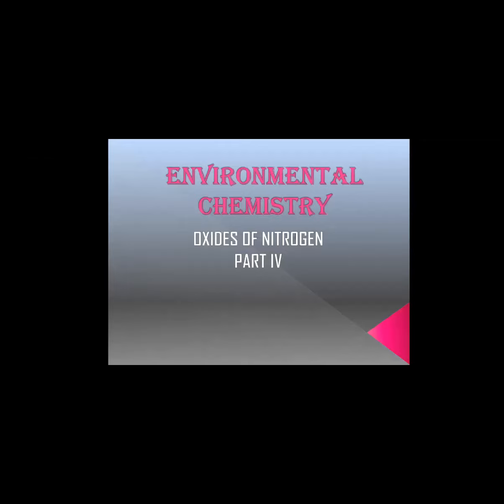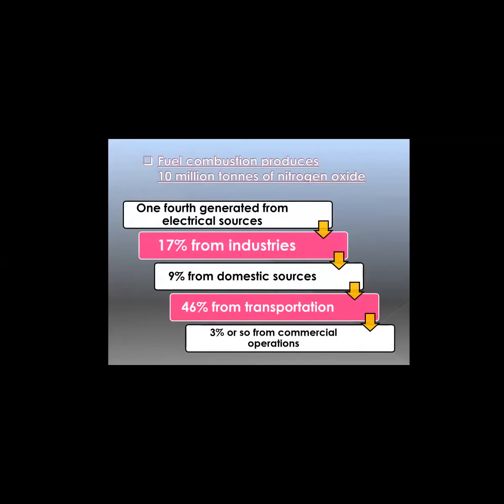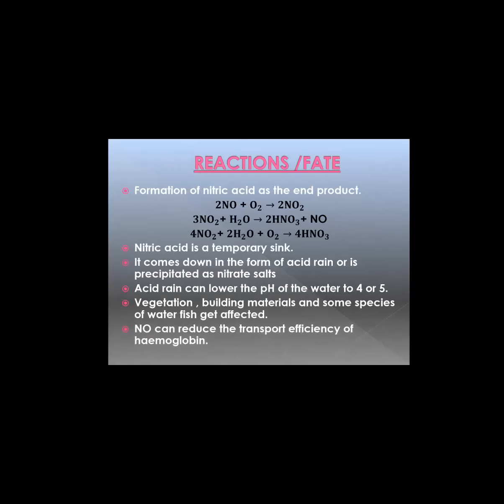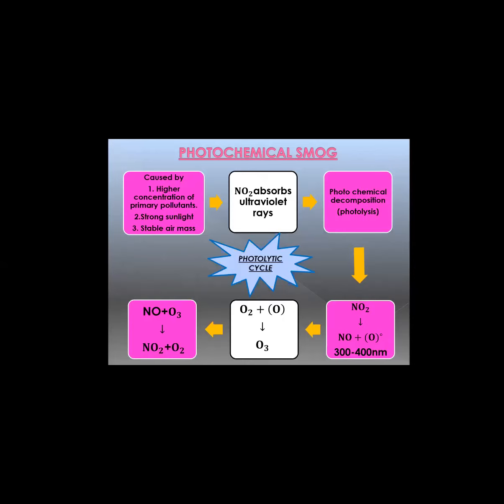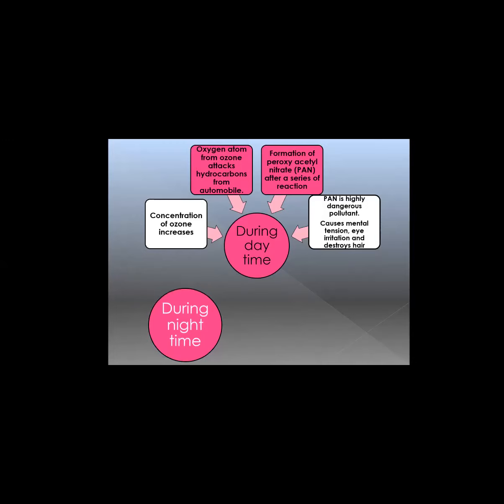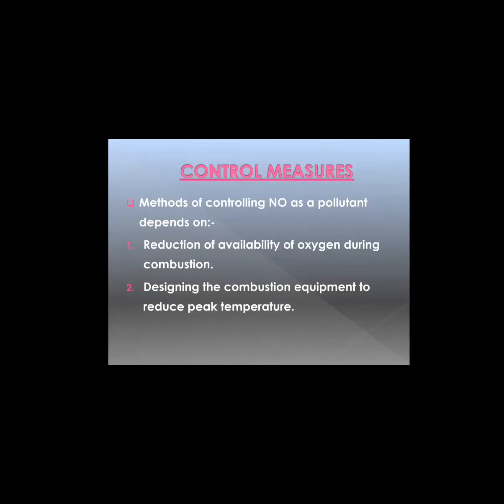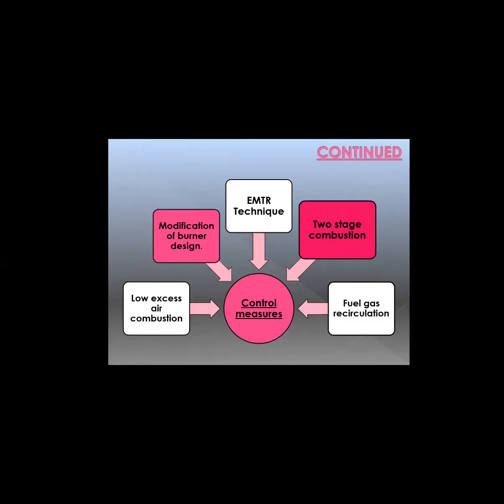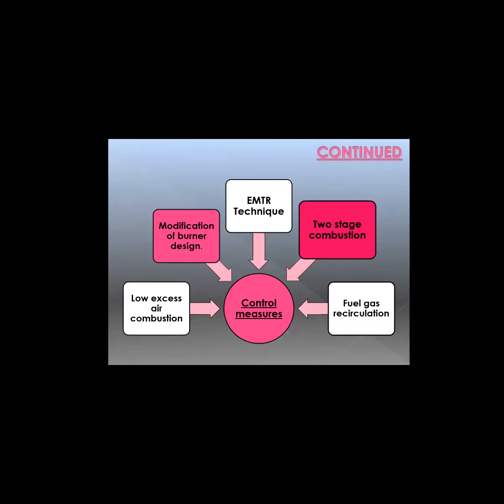Environmental Chemistry - Part 4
This video discusses the environmental aspects with reference to oxides of Nitrogen

Through this video you can answer the following subjective questions
1. Discuss the sources of emission of oxides of nitrogen
2.Give the % sources of oxides of nitrogen from fuel Combustion.
3.Explain the reactions/ fate with respect to oxides of nitrogen
4.Write a note on the health hazards associated with oxides of nitrogen
5.Write a comprehensive note on Photochemical Smog
6. Explain in detail the control measures with reference to oxides of nitrogen.